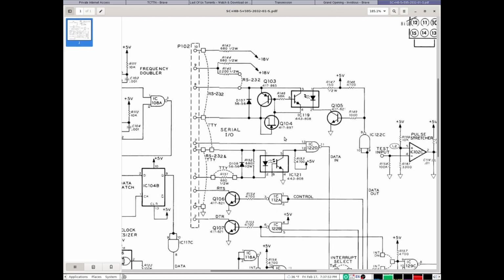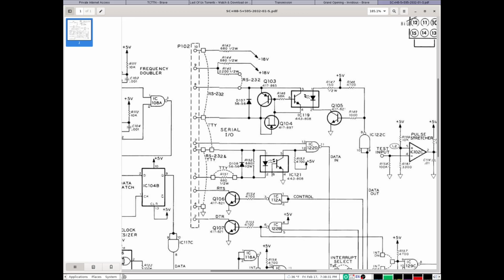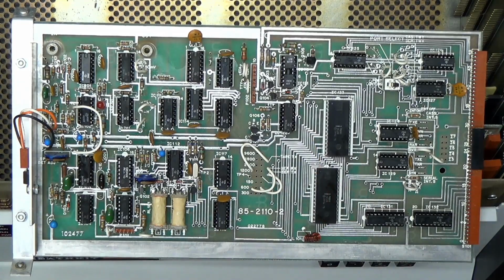First Look at the H8-5 Serial IO and Cassette Interface Card for the Heathkit H8.